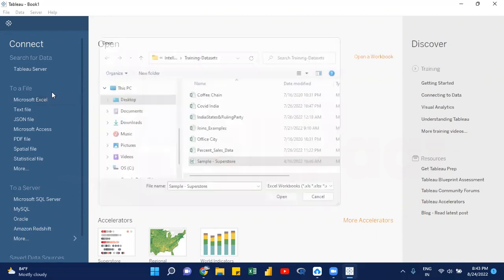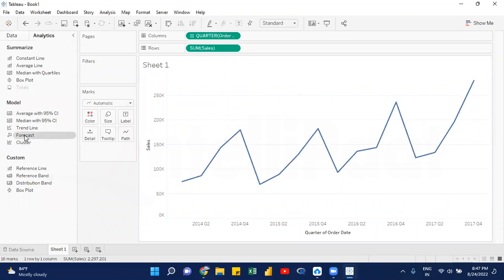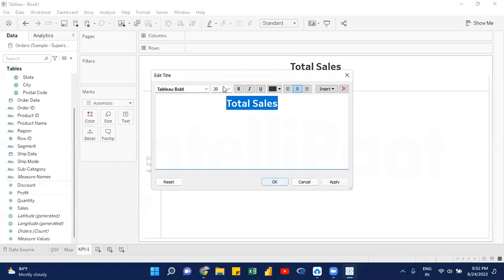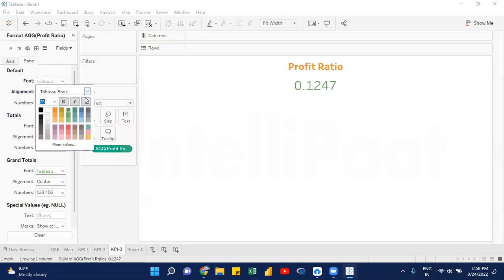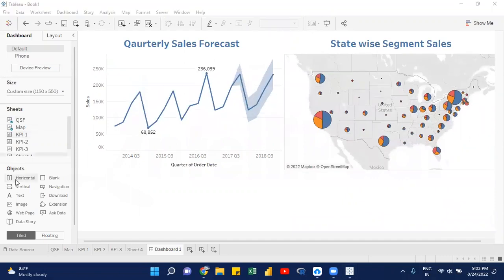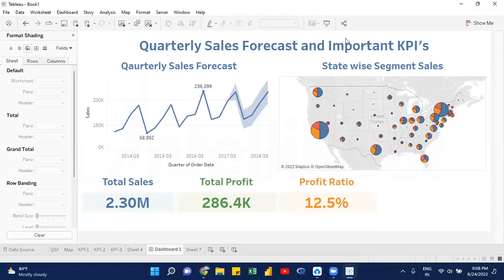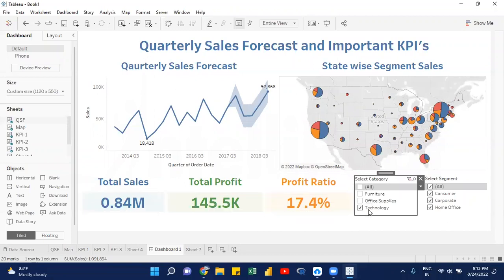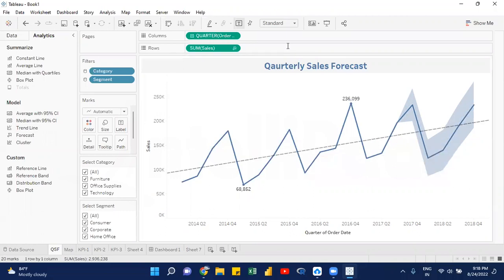Building A Quarterly Sales Forecast Dashboard Using Tableau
Intellipaat Edge
1. 24*7 Life time Access & Support
2. Flexible Class Schedule
3. Job Assistance
4. Mentors with +14 yrs
5. Industry Oriented Course ware
6. Life time free Course Upgrade